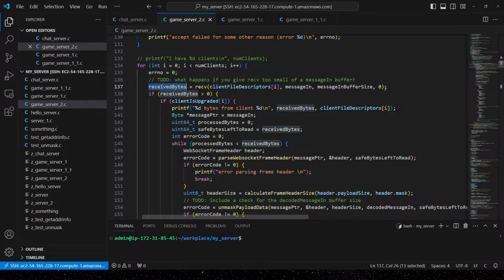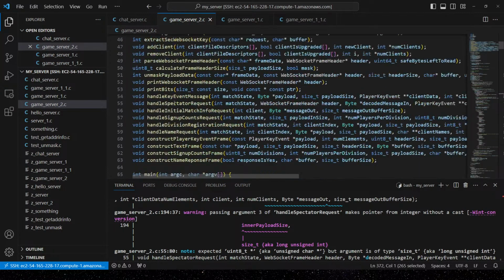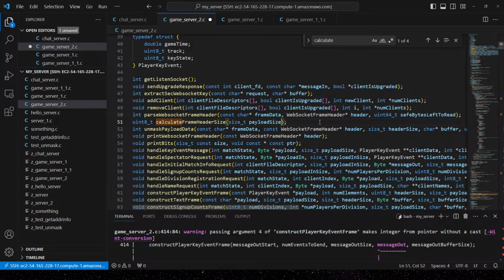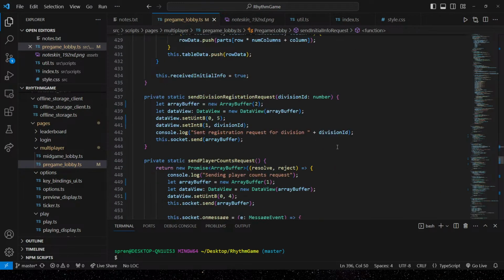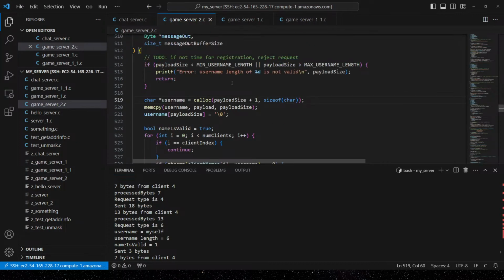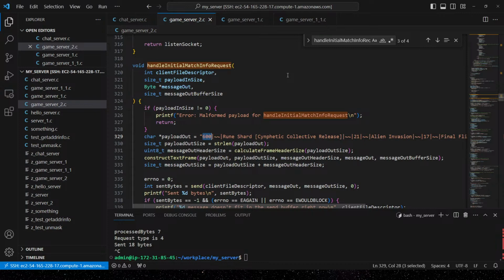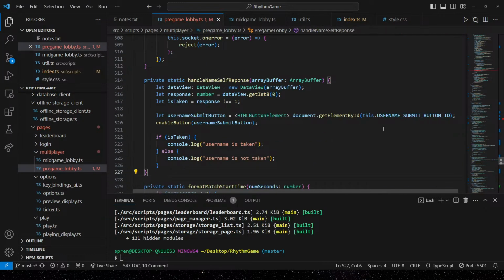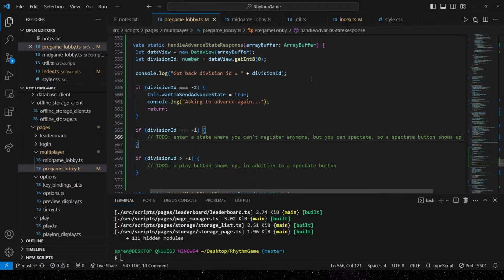Game Server/Client Development (20)